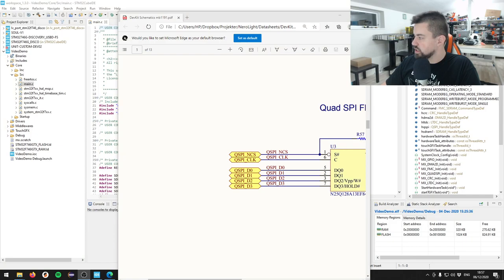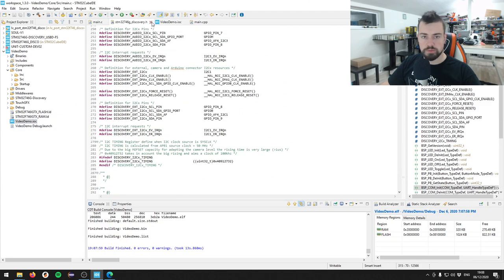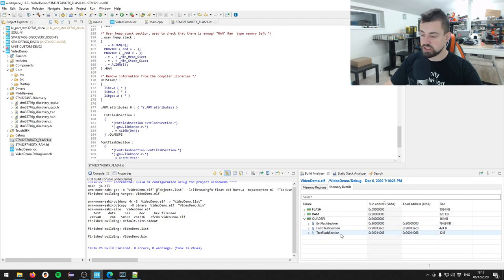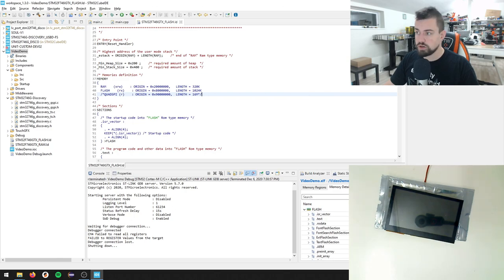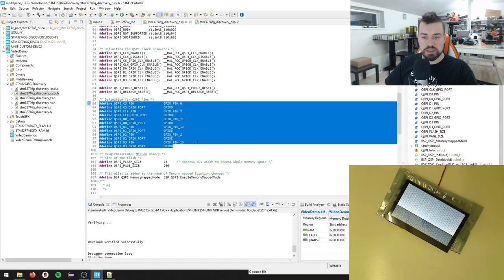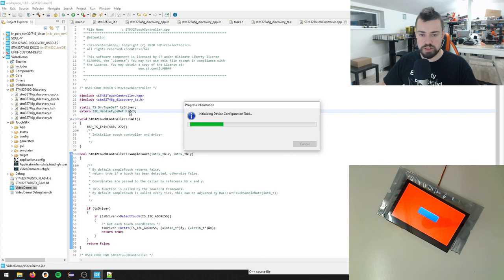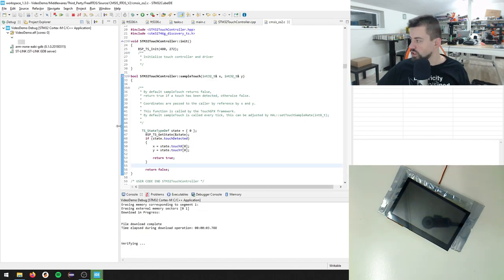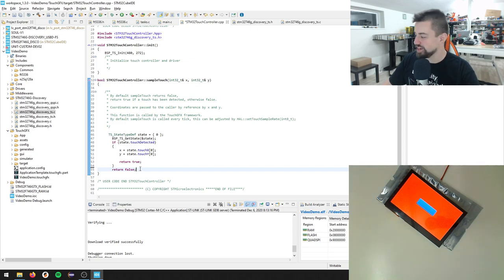Adding External Flash (QSPI) and touchscreen driver to custom board - WARNING: BORING VIDEO ;)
This is the second part of my 'show everything' tutorial. In this part I add the external flash and add the QuadSPI memory region to the linker script and move the GUI assets from internal to external flash.

Then I fumble my way around the touchscreen driver - I'm not particular proud of this video and the length of it. However, I wanted to show you the FULL process and maybe you might learn a bit from my mistakes :)

I hope you can use the video for something - please let me know :)